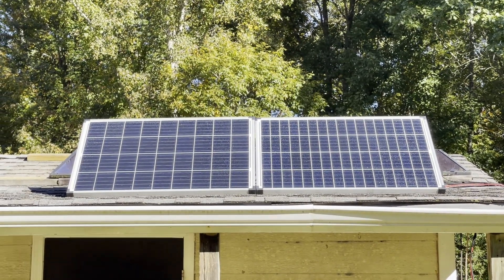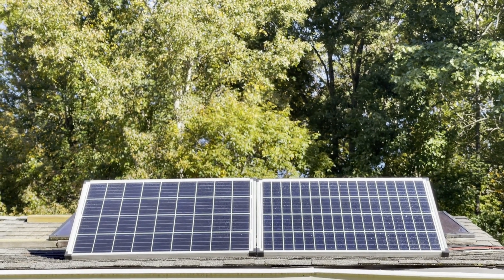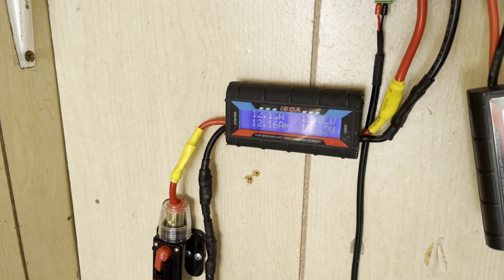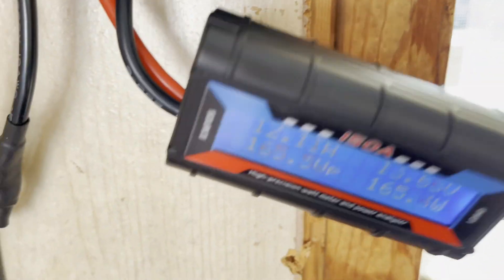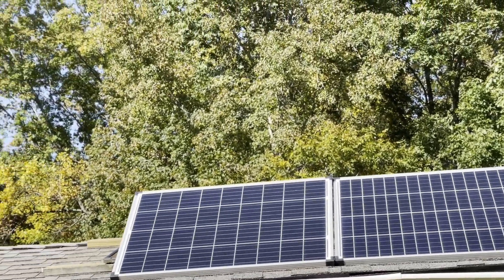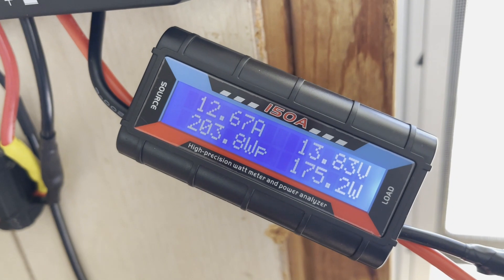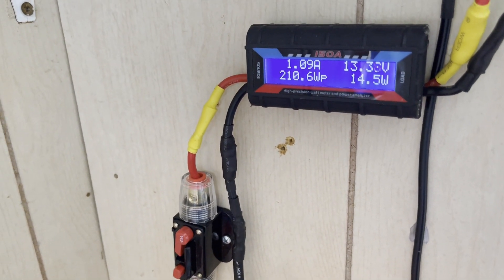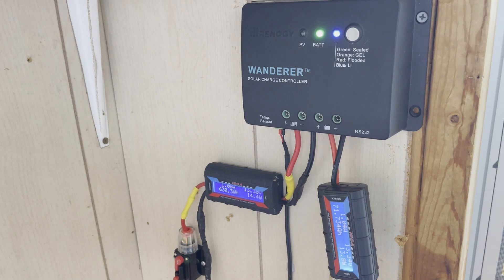How much POWER does 200 Watts of Solar Produce with a PWM Charge Controller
In this video we tested about 200 watts of solar into a PWM charge controller charging a 200aH LiFEpo4 battery. The test results were great for this time of the year!

Links for items used:

Power analyzer:

Charge Controller: